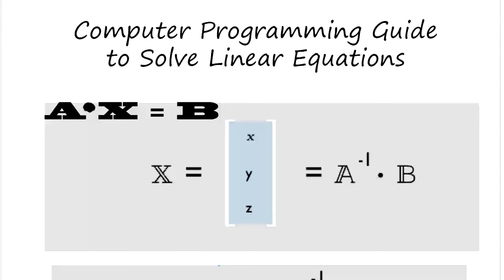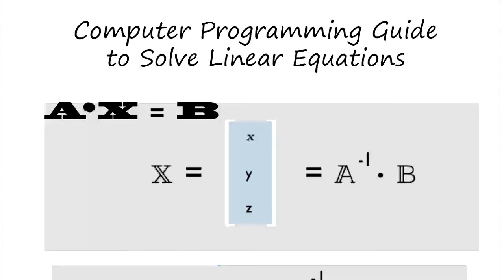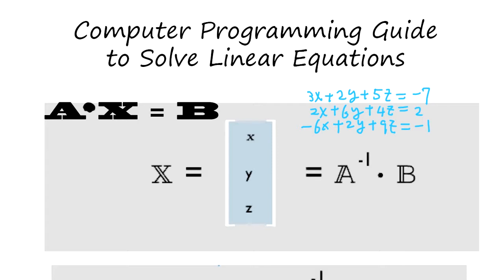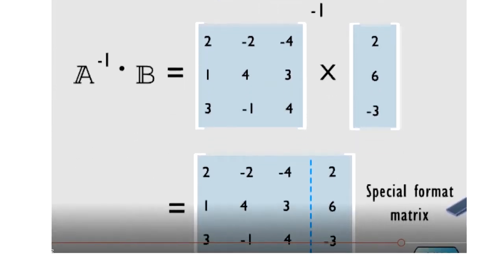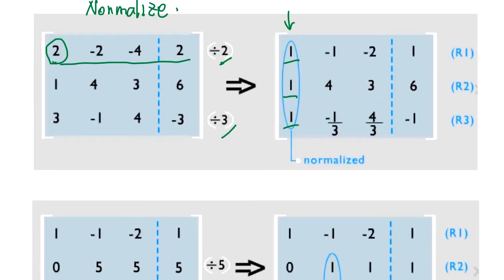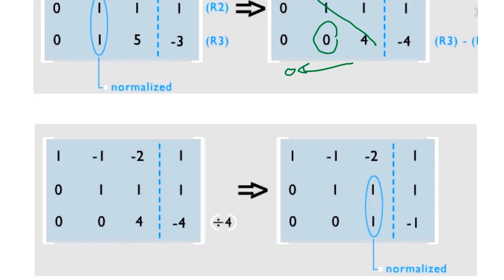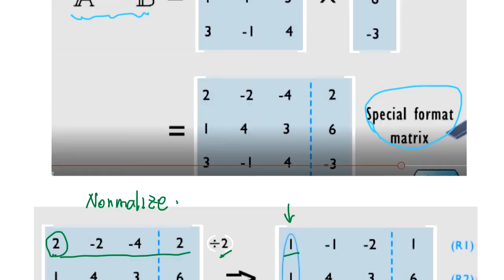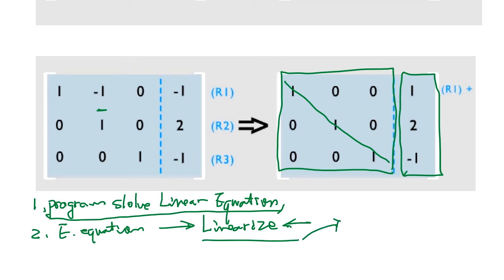Programming Guide to Solve Linear Equations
College Programming 101. Programming guide to solving Linear Equations. Engineering major.